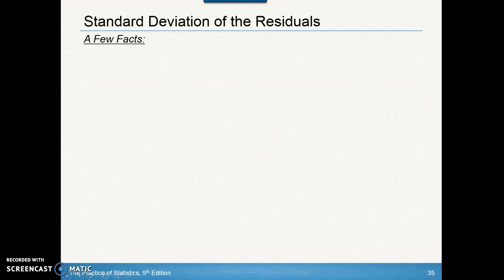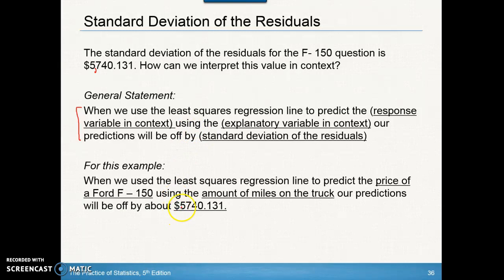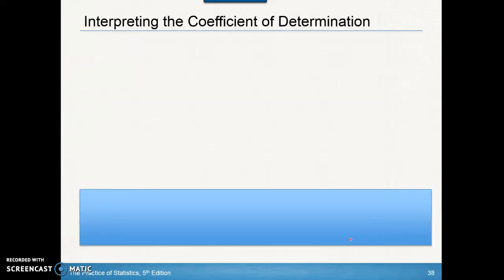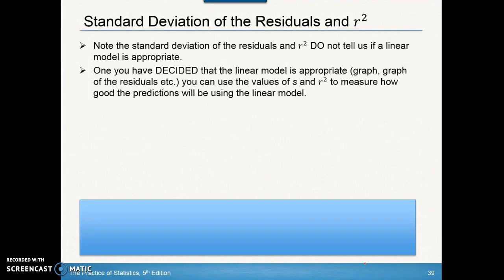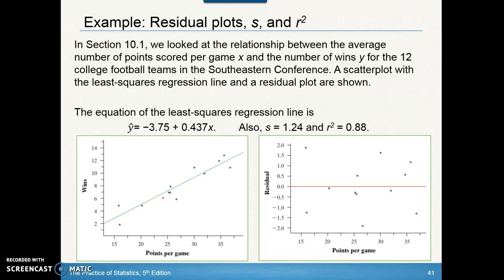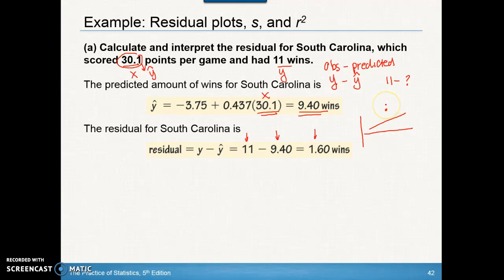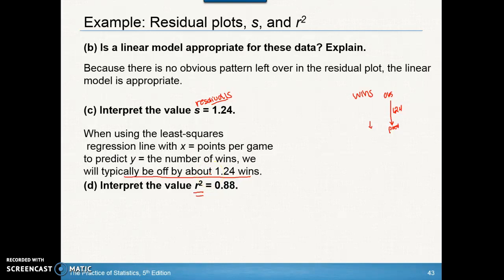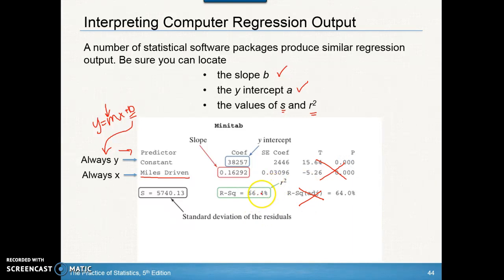10.2 Scatterplots and Correlation - s, r, and r^2, minitab